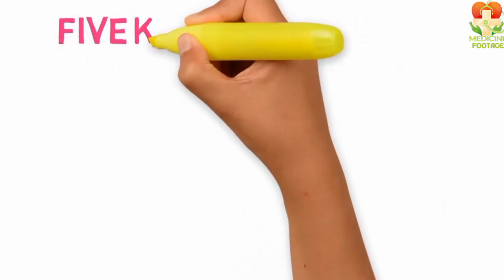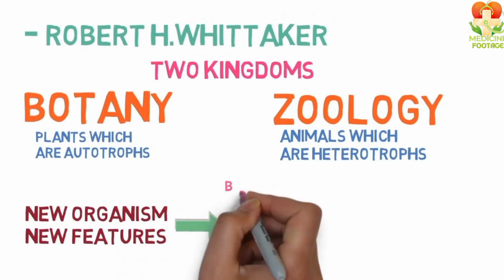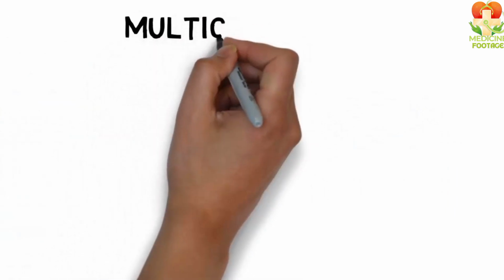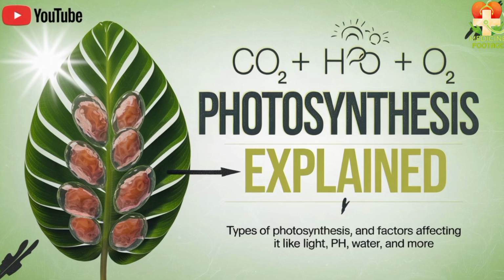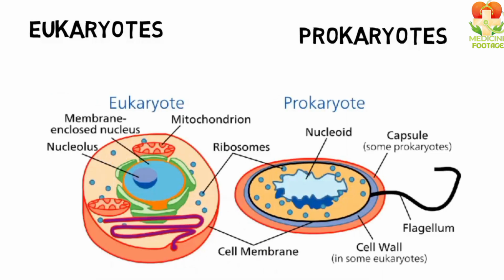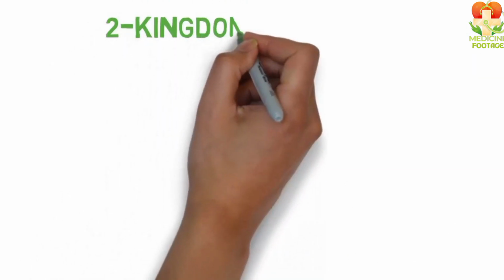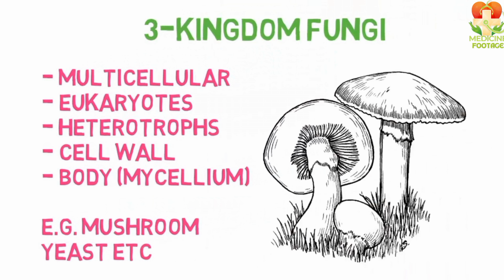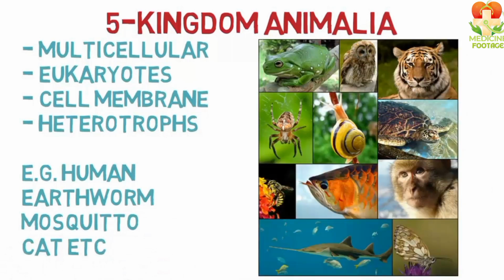Five Kingdom System Explained: Understanding the Classification of Life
In this video, we delve into the Five Kingdom Classification System and explore how scientists categorize all living organisms into distinct kingdoms. From Monera to Animalia, this system provides a foundational understanding of biological diversity and how different forms of life are organized. Ideal for students, educators, and biology enthusiasts interested in learning about biological classification.

Watch to learn:

Overview of the Five Kingdoms: Monera, Protista, Fungi, Plantae, and Animalia.
Characteristics of Each Kingdom: What makes each kingdom unique, from cellular organization to reproduction.
Importance of Classification in Biology: How this system aids in understanding the relationships and evolutionary history among organisms.
Interesting Facts: Insights into the diversity of life forms within each kingdom.
This video offers a comprehensive guide to one of biology’s most essential classification systems, designed for USA audiences interested in life sciences and biology education.